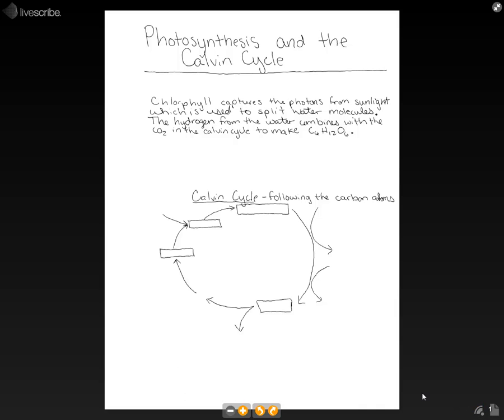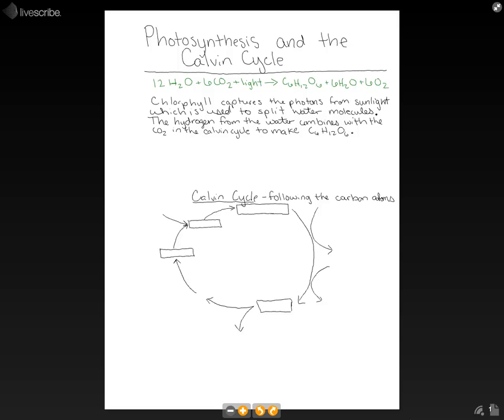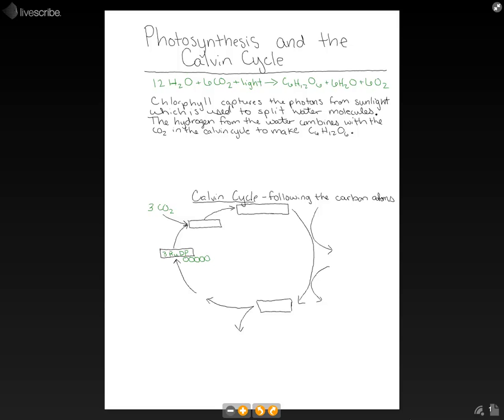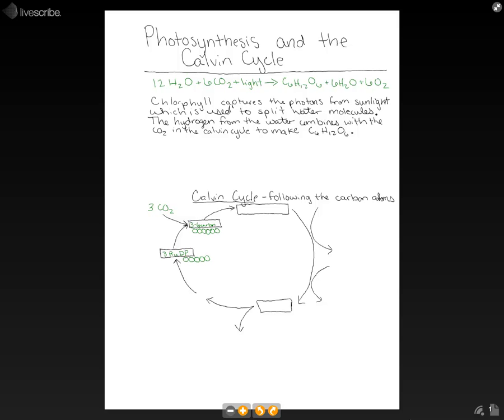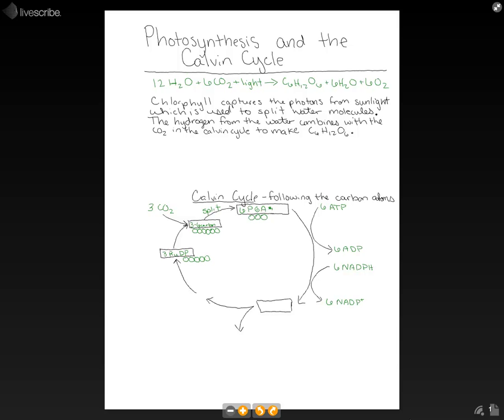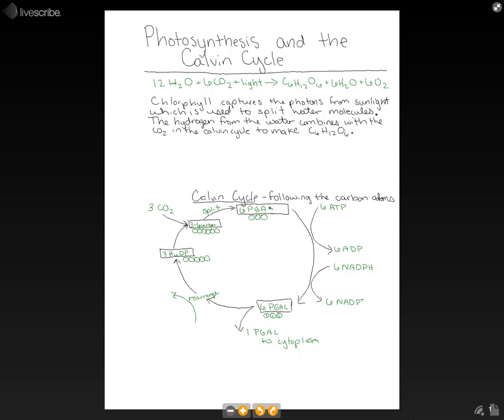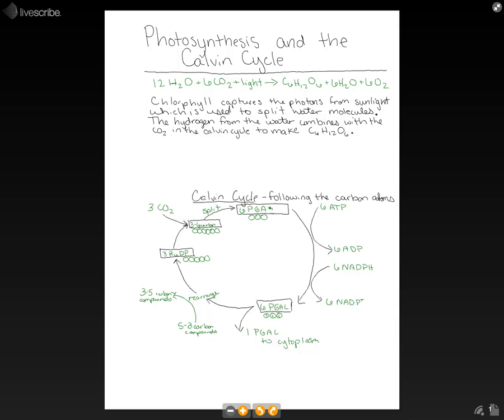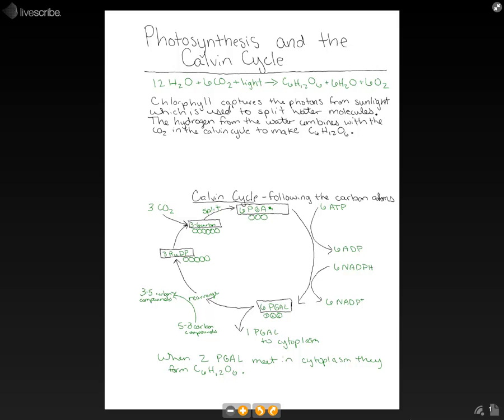Biology - Calvin Cycle